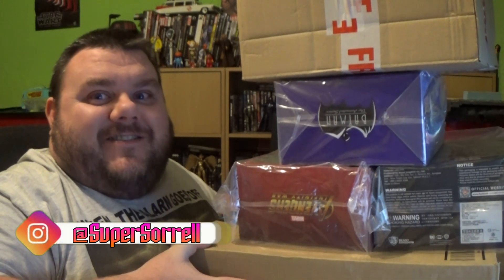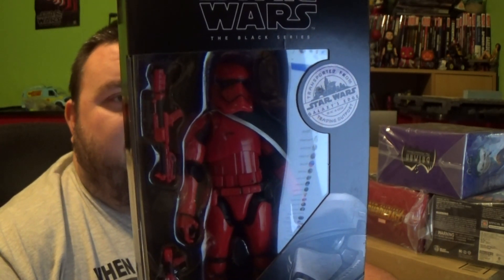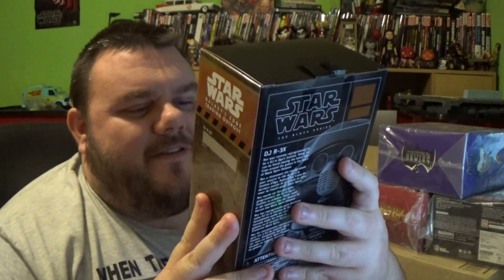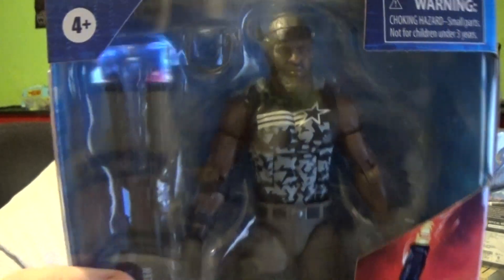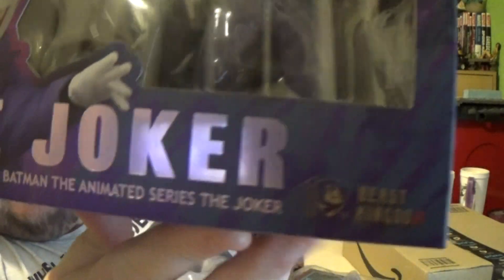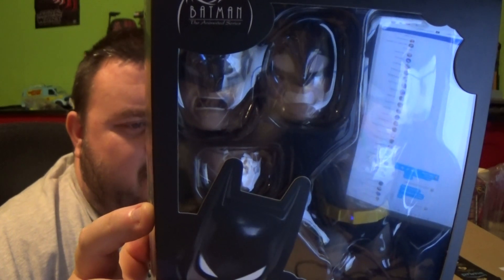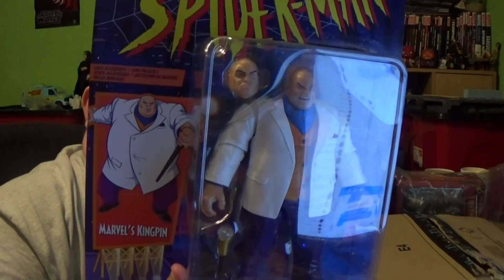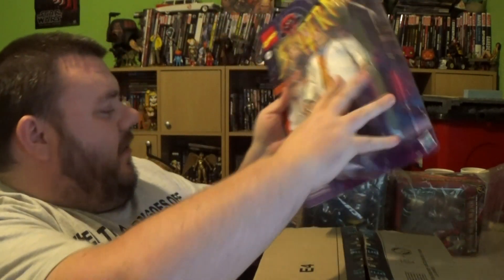Toy Haul - Beast Kingdom, Star Wars Black Seires, Marvel Legends, G.I Joe & So Much More!!!!